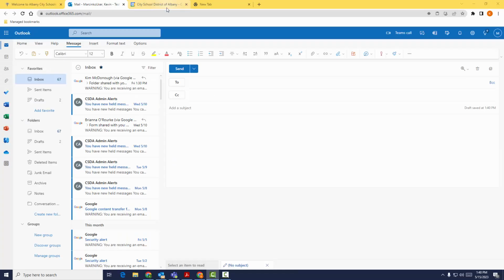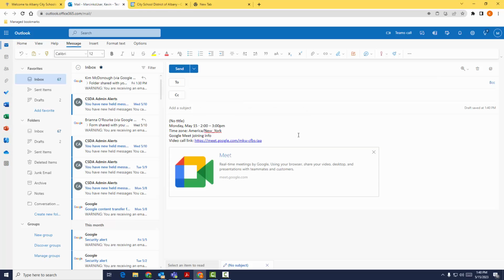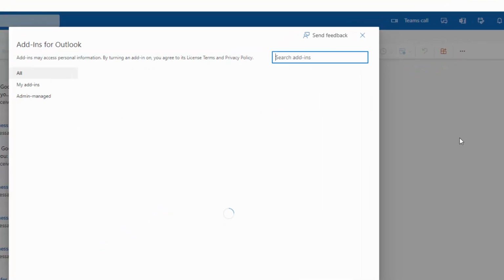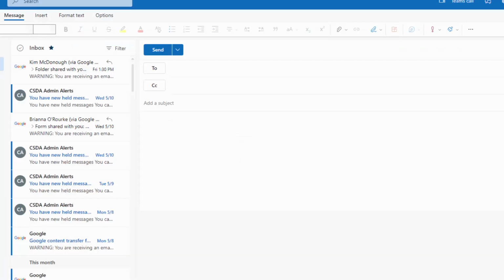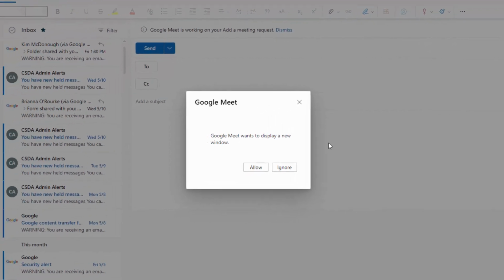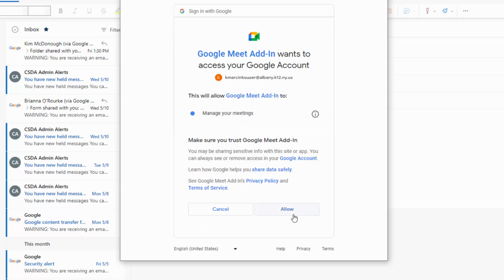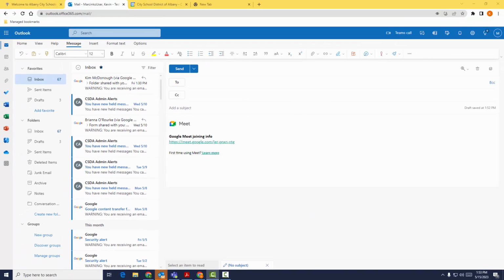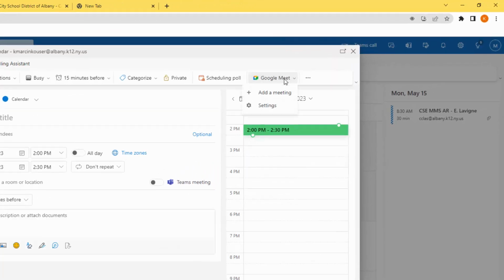Adding Google Meet to Outlook Calendar Invites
This 1-minute video shows how to use the Google Meet Add-in with Outlook so you can easily add a Google Meet link to your email, or calendar invites.